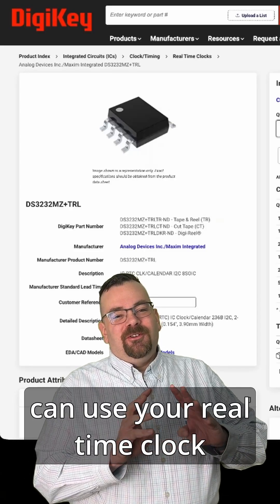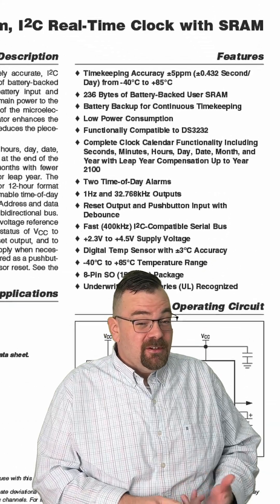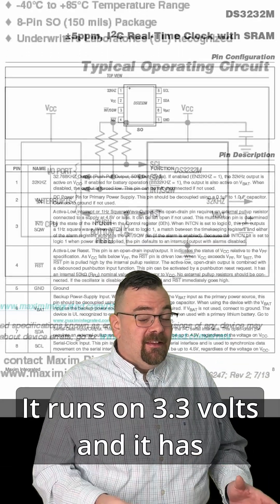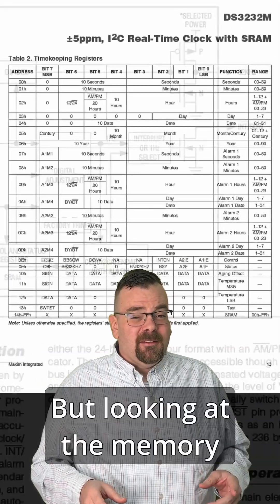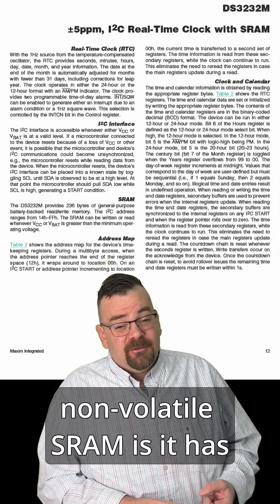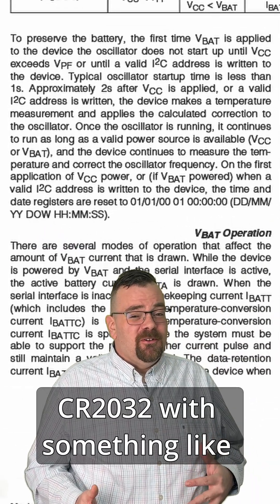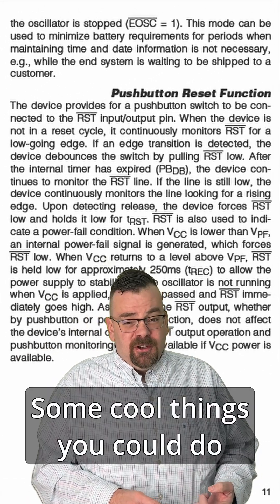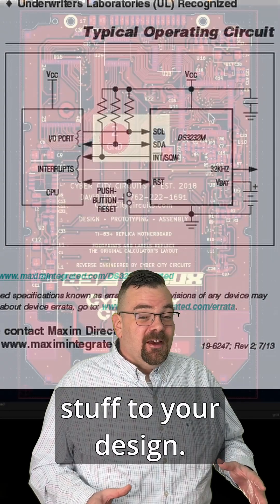This RTC Feature Is More Useful Than the Clock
Many real-time clocks have Accessible Static RAM that you can use for anything you want. The DS3232M has 236 Bytes of Unlimited Writable Battery Backed Up Non-Volatile SRAM (NVSRAM). Check it out!!!

Hire us for US-based PCB Assembly and Prototyping!